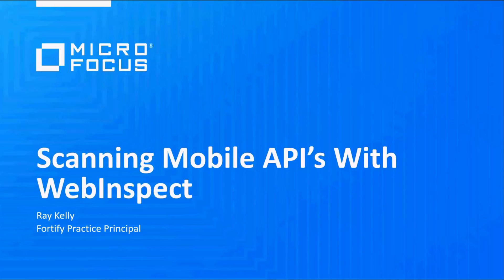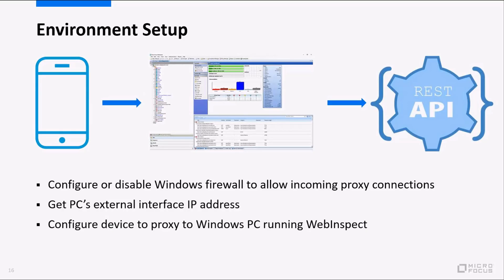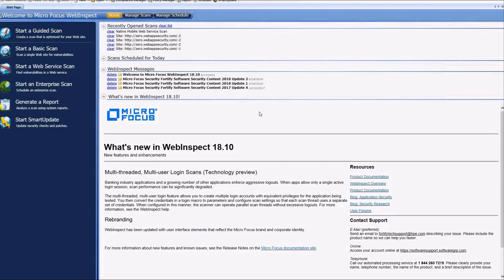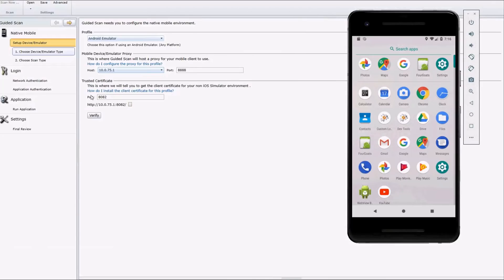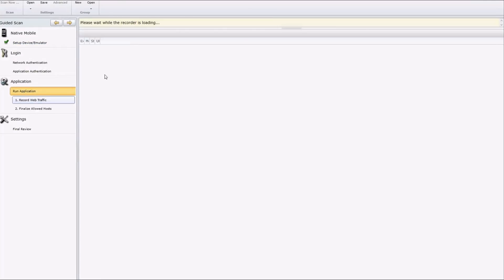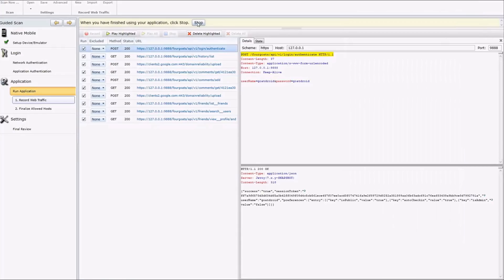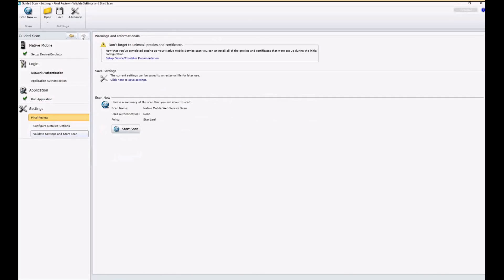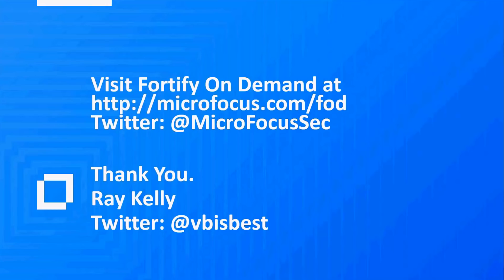Scan Mobile APIs with WebInspect (2018)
Scan Mobile APIs with WebInspect. We'll share how to set up the environment and then demo a mobile scan with WebInspect.

Fortify WebInspect is Dynamic Application Security Testing (DAST) Software that helps find and prioritize web application vulnerabilities. Automate dynamic web application testing across a software portfolio.